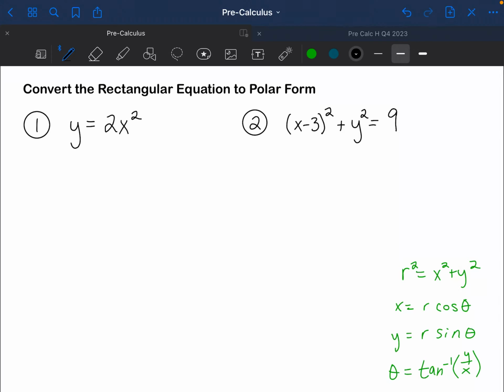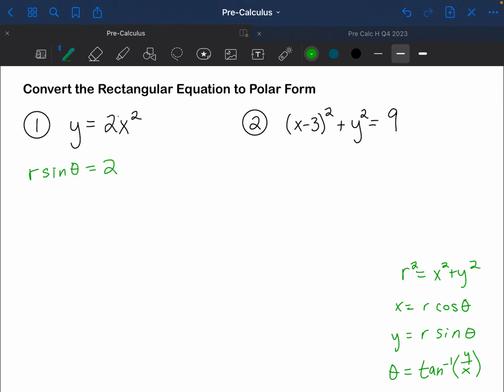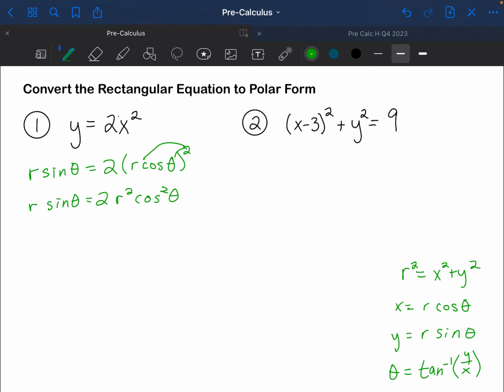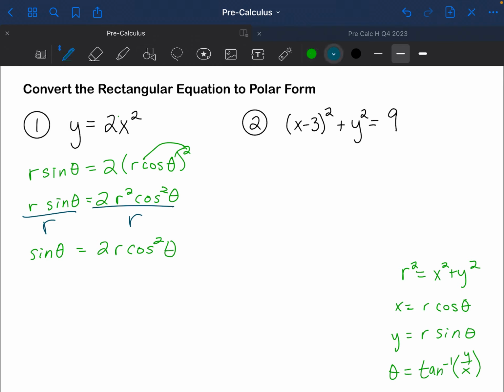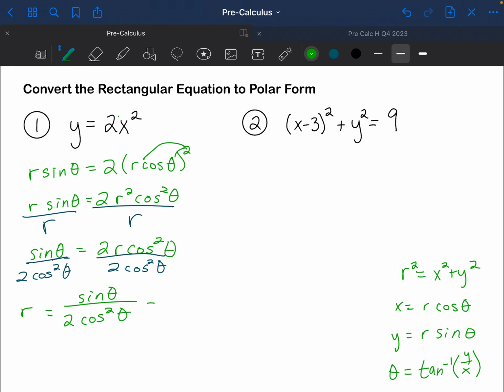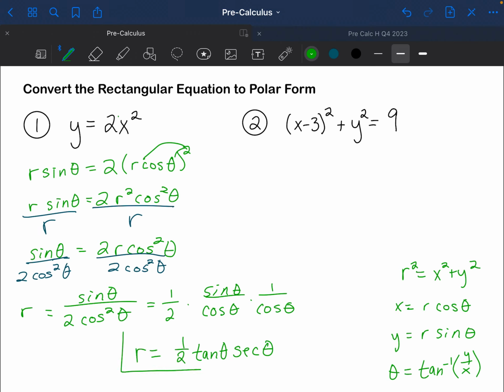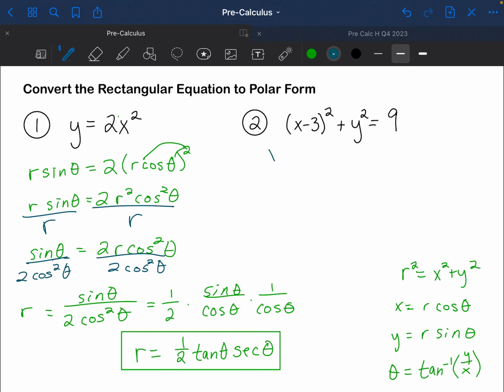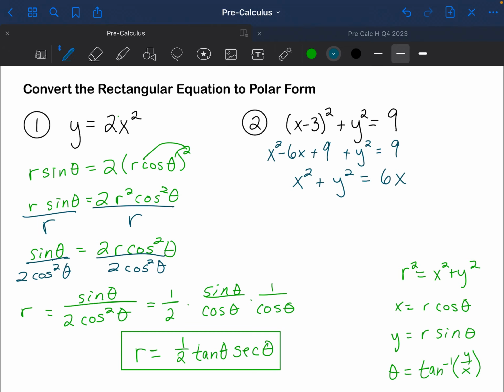Converting Rectangular Equations to Polar